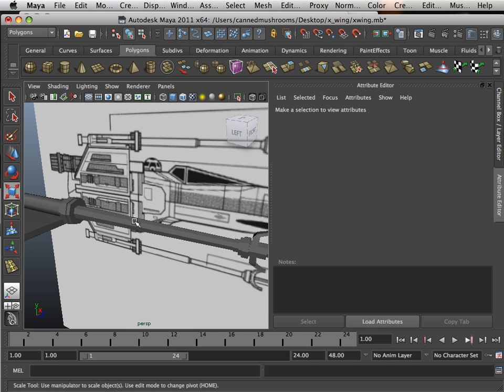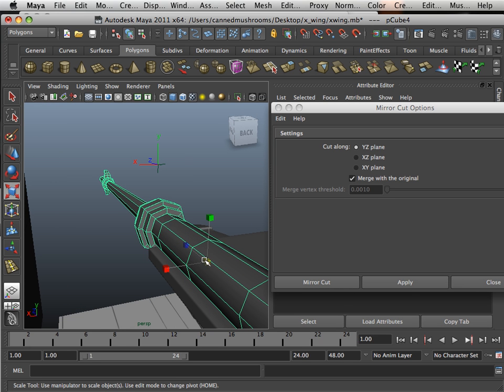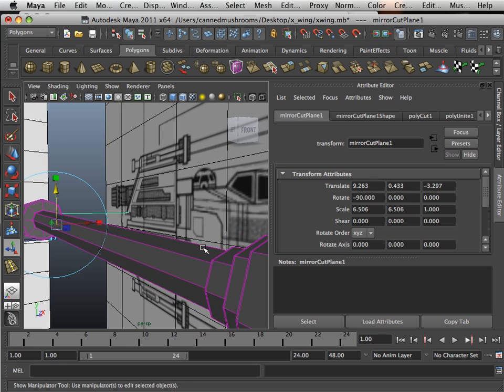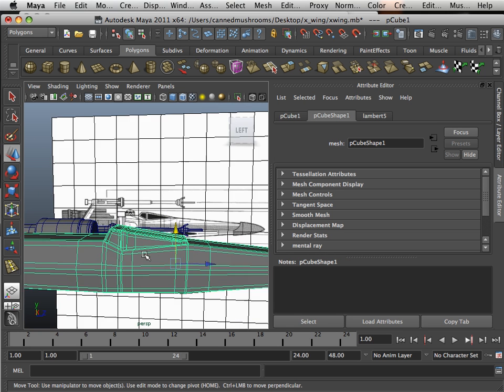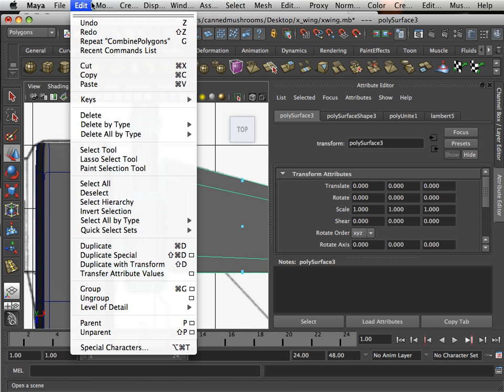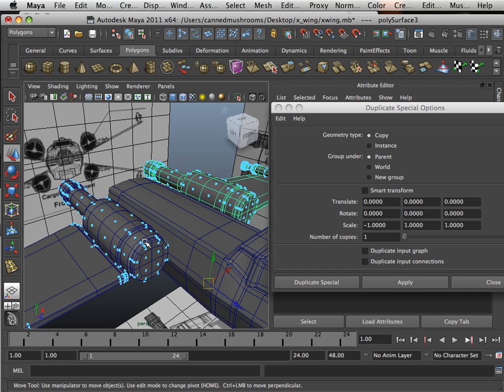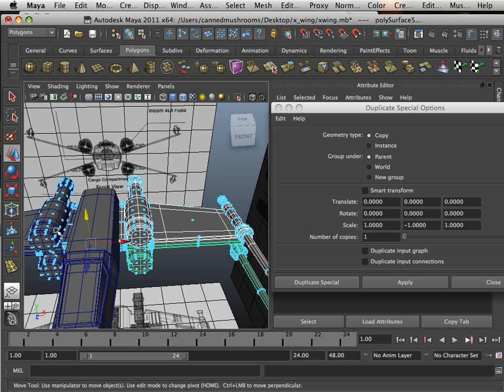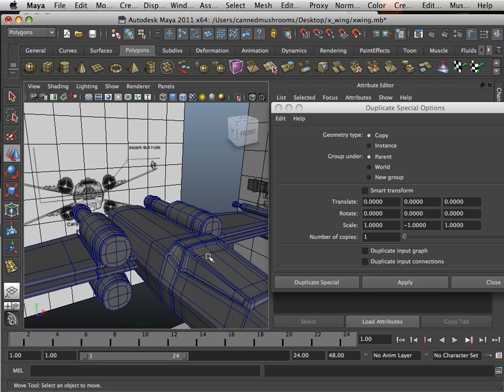0314 Maya 2011 (Modeling 7).mov